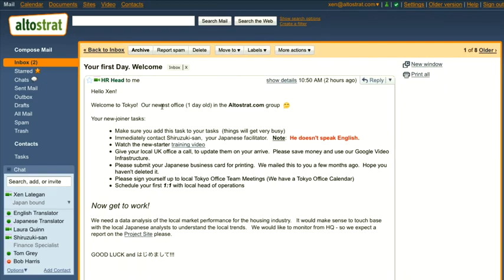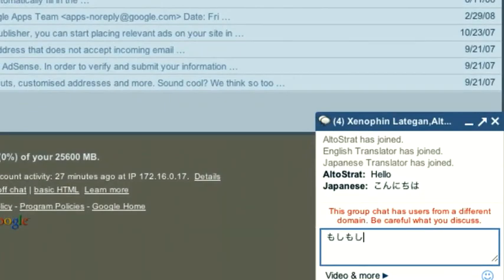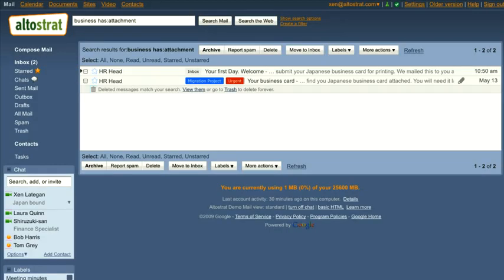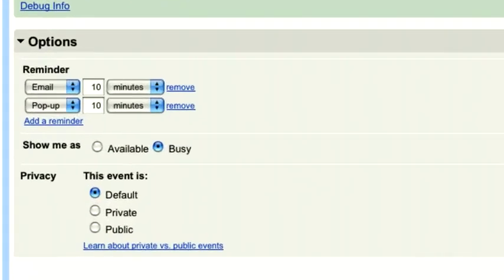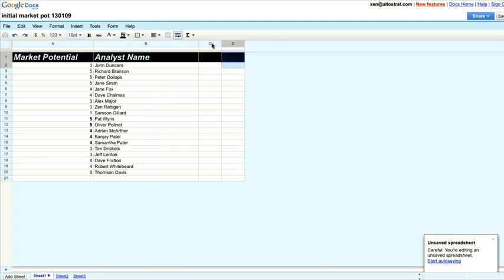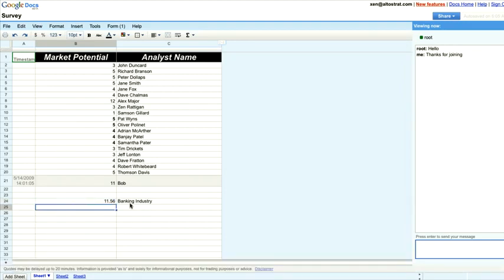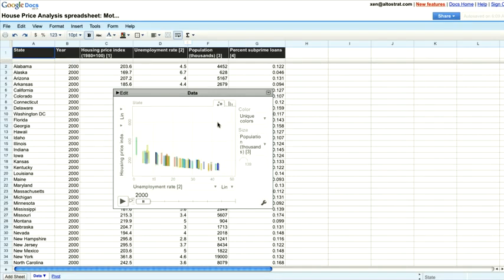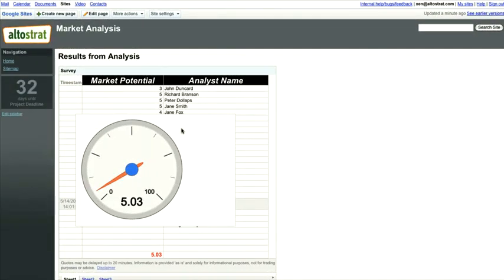Google Apps for Business Overview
Reliable, secure web-based office tools for any size business Google Apps offers simple, powerful communication and collaboration tools for any size business -- all hosted by Google to streamline setup, minimize maintenance, and reduce IT costs.